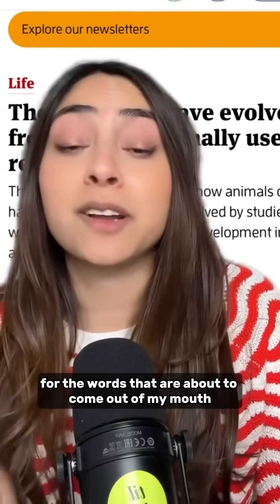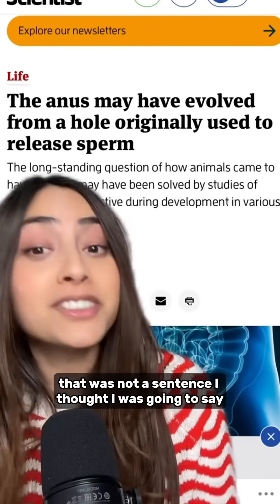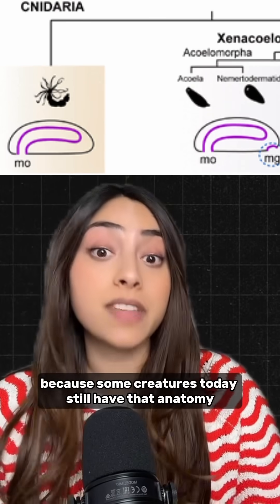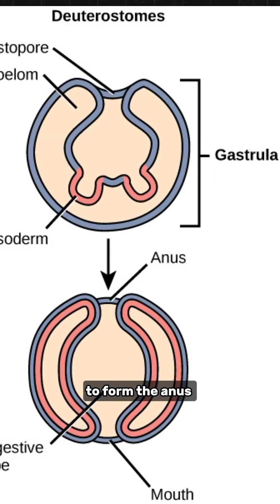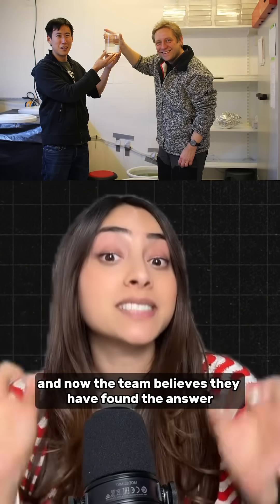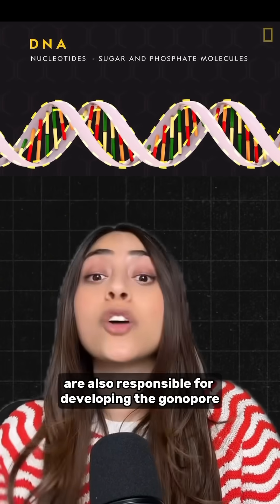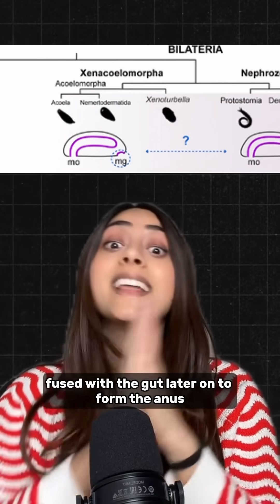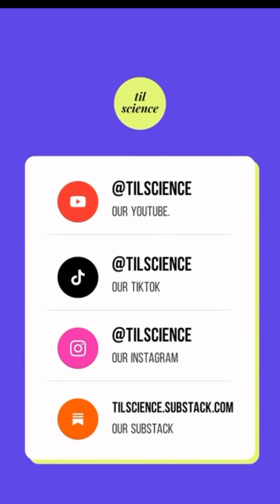The HOLE Truth: Scientists Discover Origins of the Anus 🫡